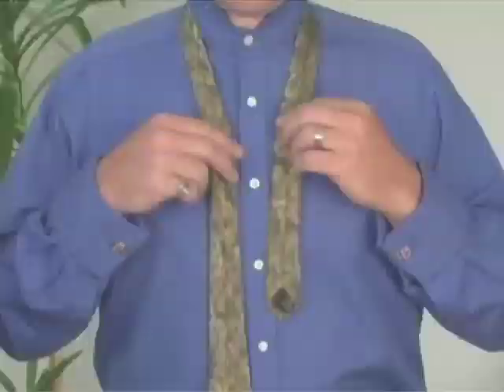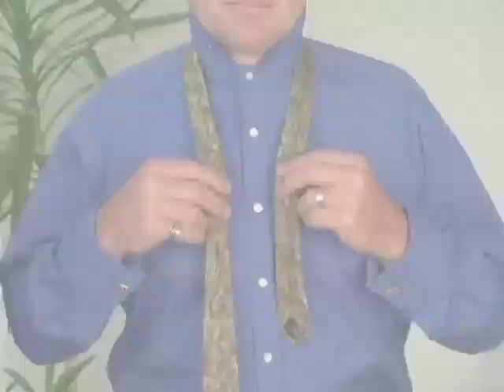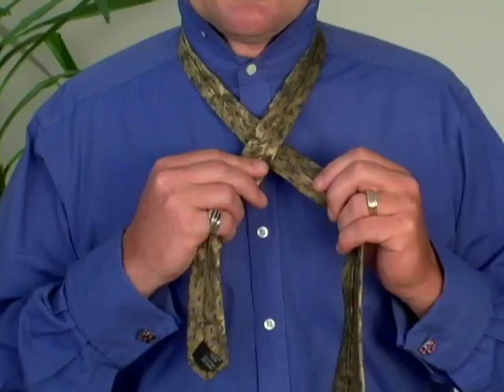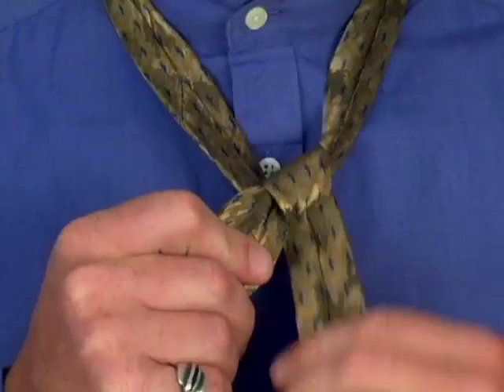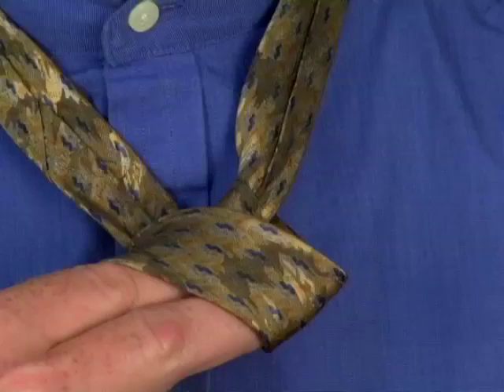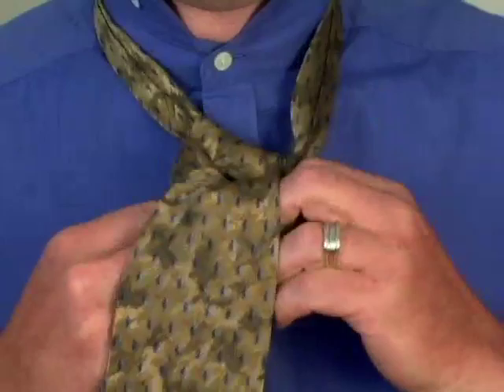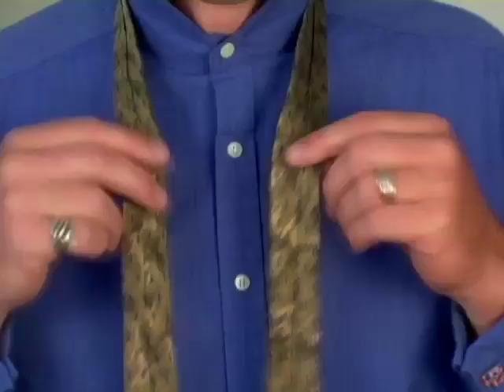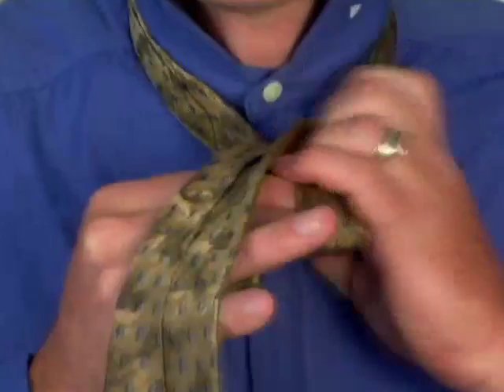How to Tie a Tie: The Pratt and Shelby Knot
Personal Image Consultant Kimberly Law demonstrates how to tie the pratt and shelby knots step by step